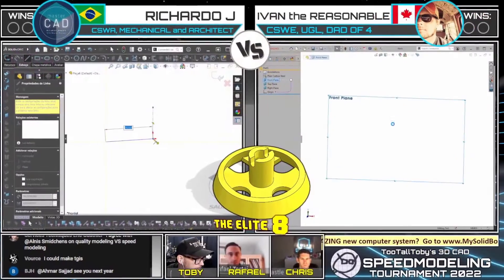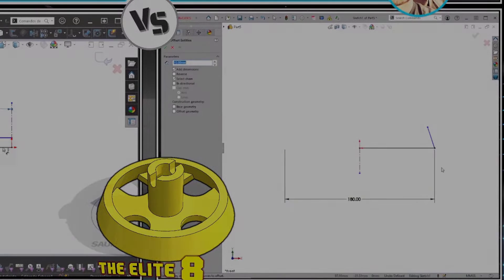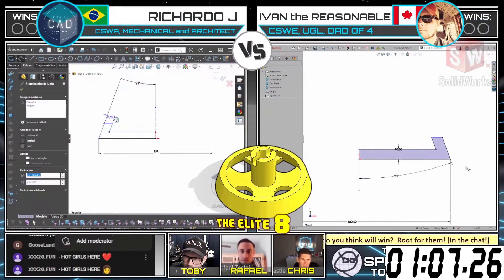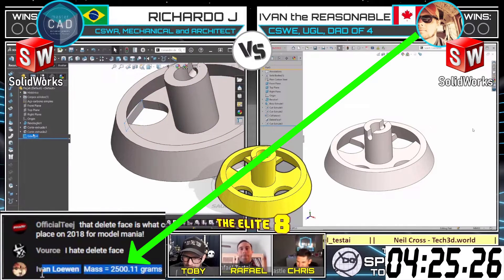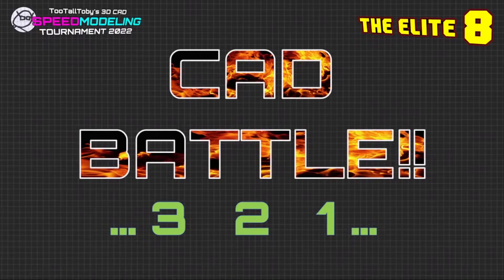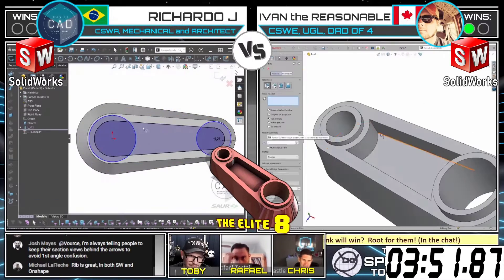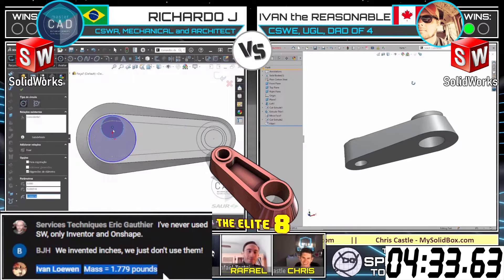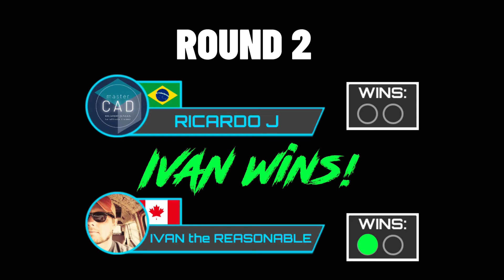Super FAST SolidWorks modeling! An expert knows the shortcuts!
Join us LIVE for the 3D CAD SPEEDMODELING WORLD CHAMPIONSHIP - Semi Finals and Finals - On Dec 3rd

In this RED BRACKET RECAP we get to see Ricardo J go up against Ivan The Reasonable in a solidworks vs solidworks showdown!

SolidWorks expert IVAN shows off how he uses solidworks shortcuts and a customized layout so you don't need to clutter your workspace with toolbars.